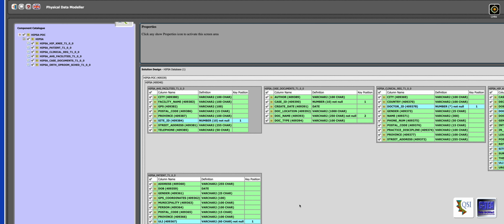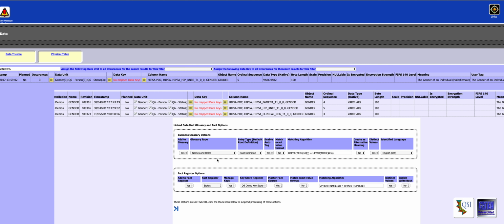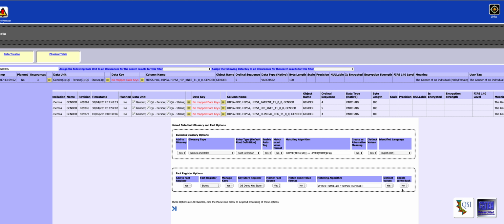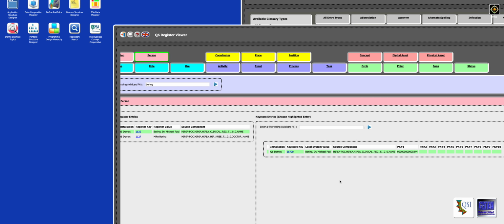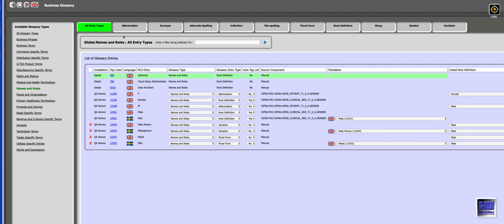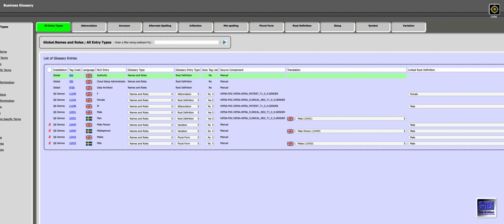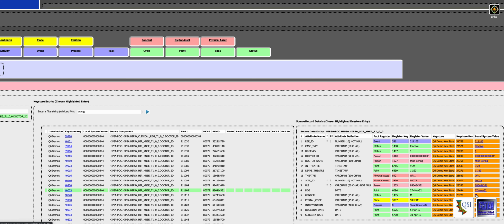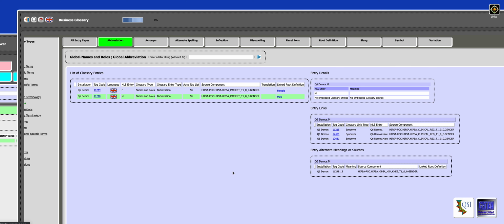G-TEA Domain Architect - Knowledge Management Product Demo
This product feature walk through will introduce you into how the G-TEA Domain Architect platform manages Knowledge, Information and Data through the seamless combination of Glossary, Catalogue and Logical/Physical Information architecture.